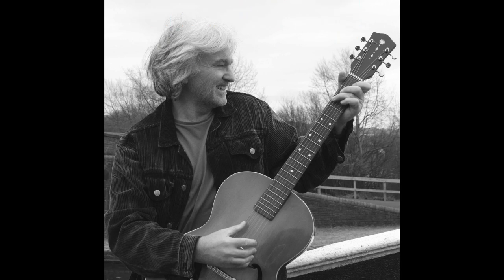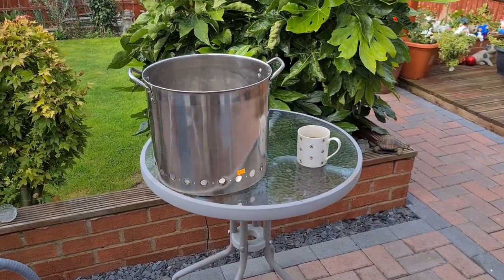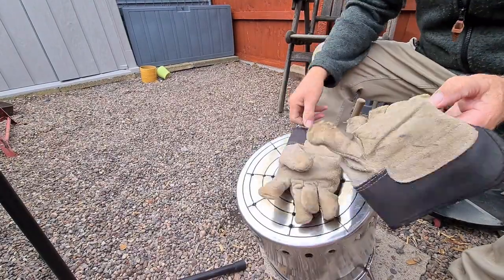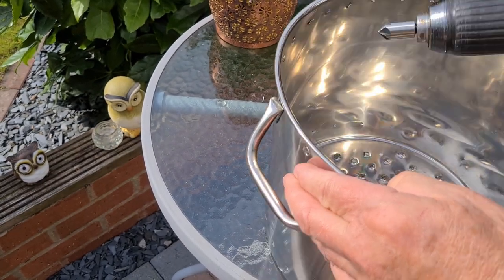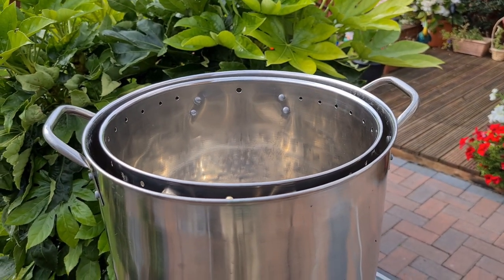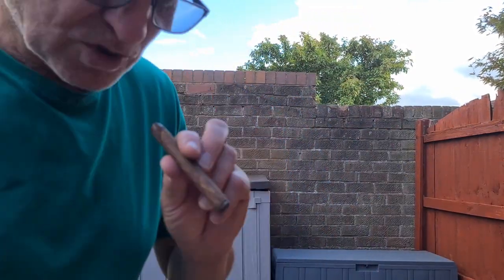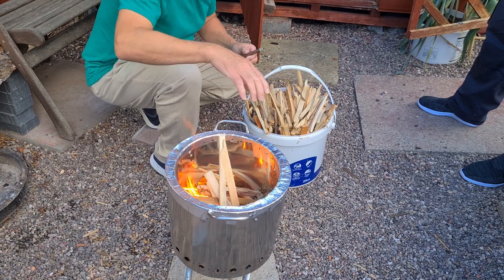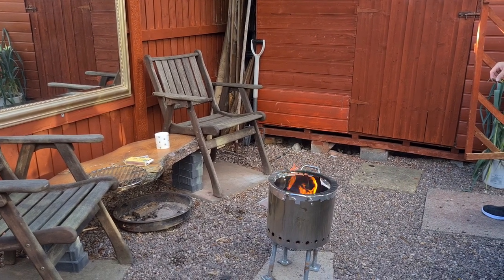Smokeless Fire - Pit - Grill on the cheap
DIY smokeless fire made from two old cooking pots, it really works great.